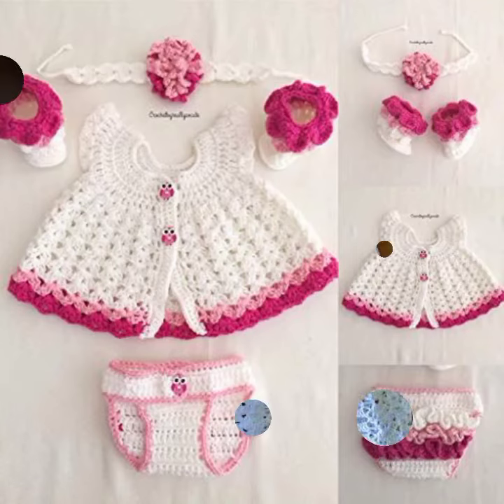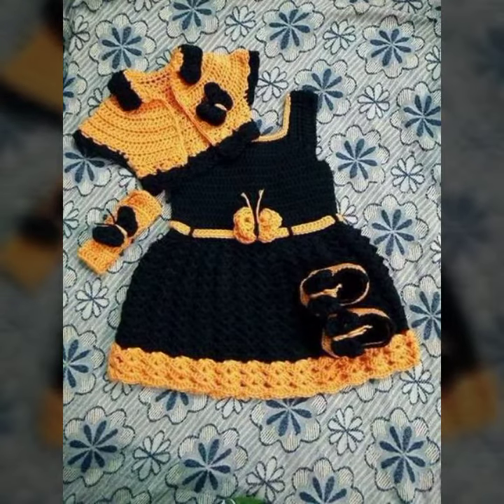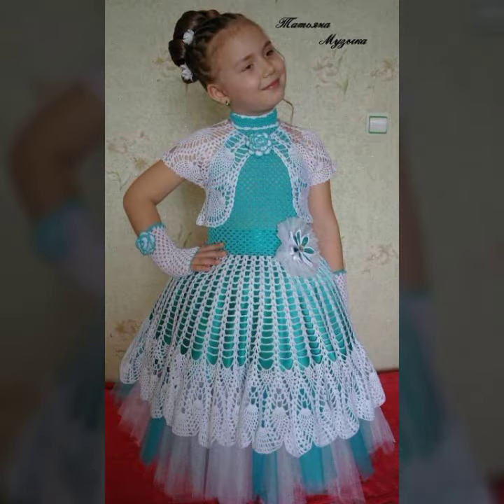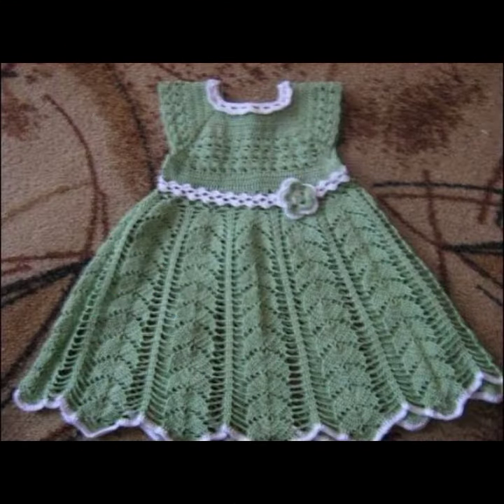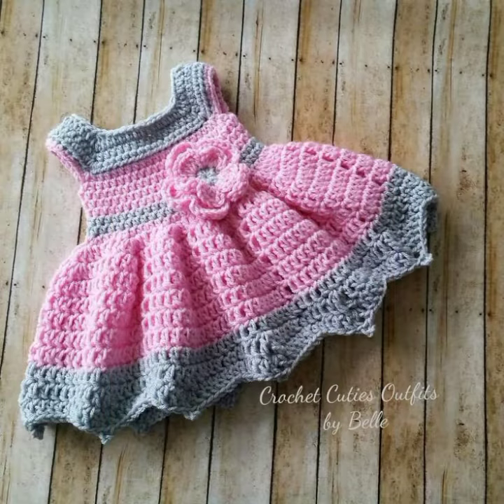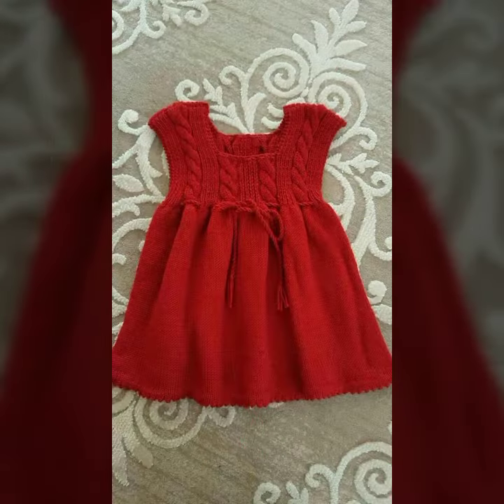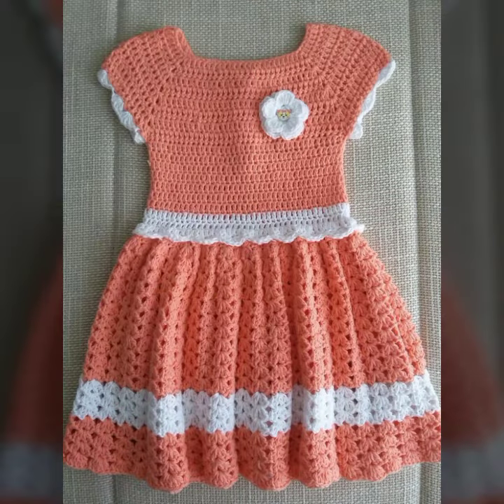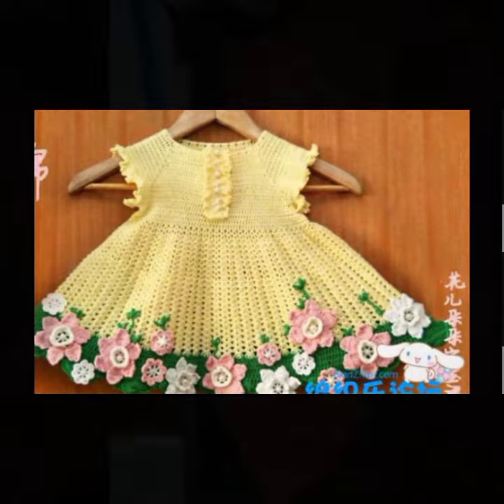Crochet Lovely Baby Dress Pattern Crochet Dress Baby Frock 2022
Hello everyone i hope you are all doing good in a great huge in this video show some unique and best art work crochet baby frocks and dress in this video bring a lit ideas of your mind and if you have any skill so used that simple and unique patterns are here in this video you can easily knit at your home and then increase your experience and ideas b/c different design are so elegant so you can play with different color and ideas your may create your own design by mixing, joining tow or three type of design are here, I hope you all enjoy the video please don't forget my channel thank you for watching for a video.

crochet lovely patterns
unique and winsome ideas